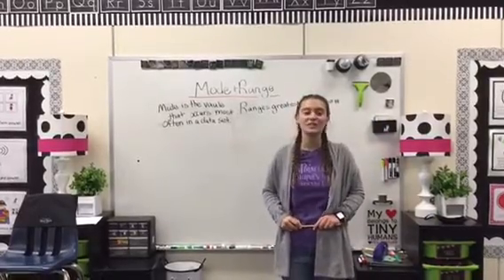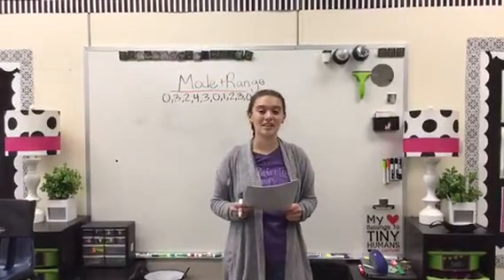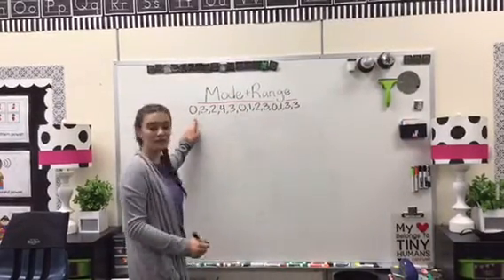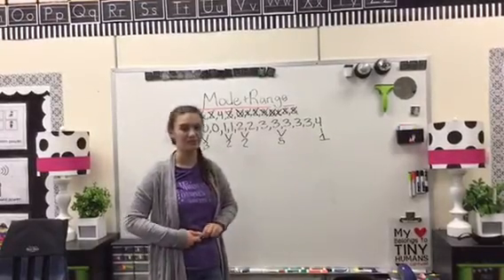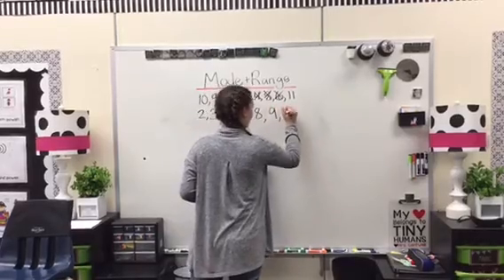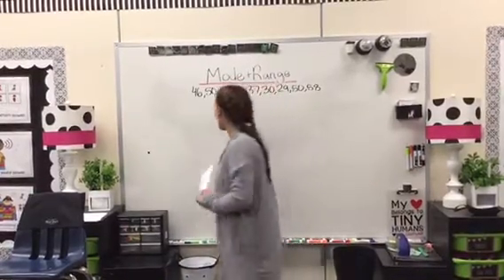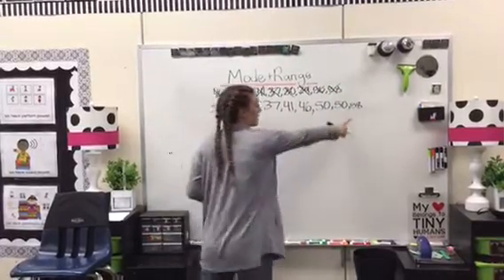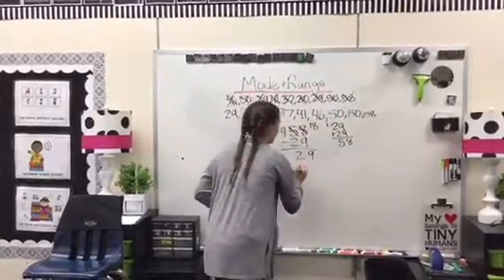Mode and Range with Callie